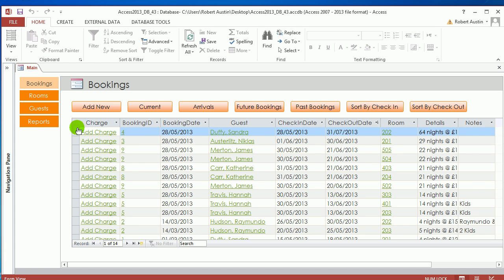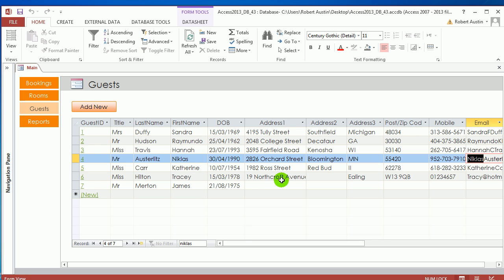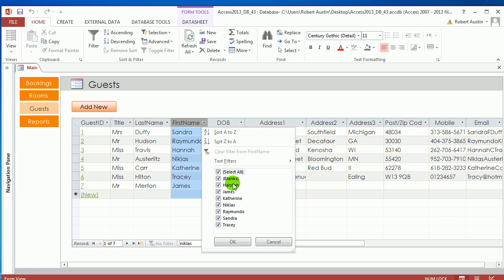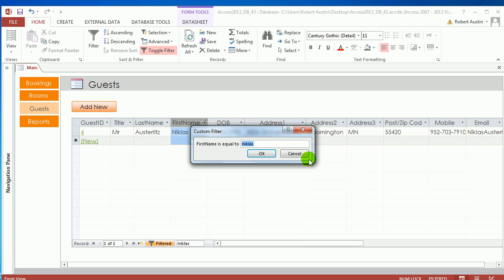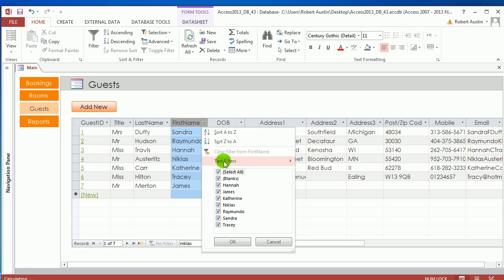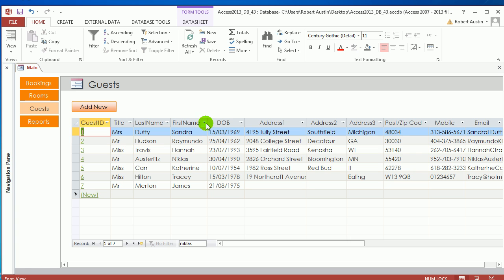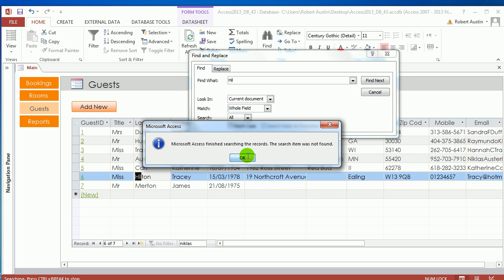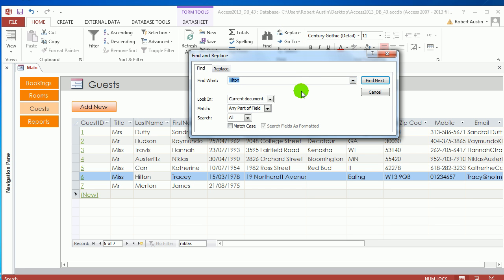Access 2013 43 - Searching A Datasheet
Topics Covered:
Search Box
Text Filters
Find
Equals